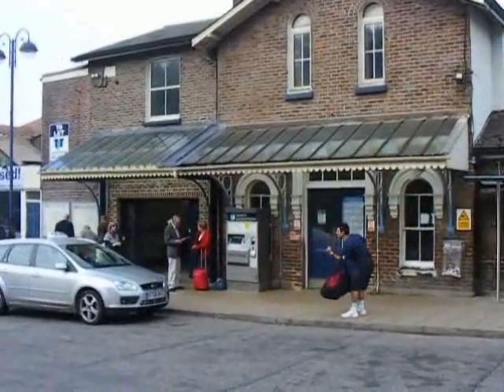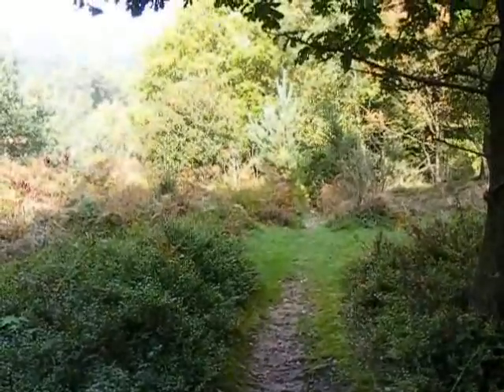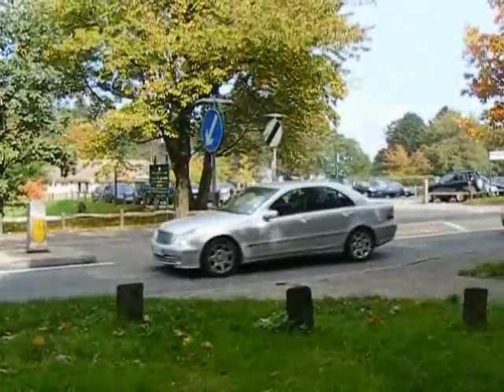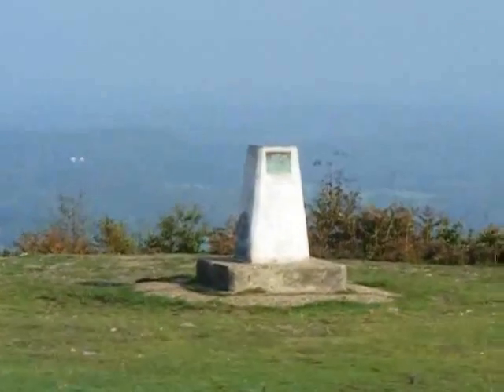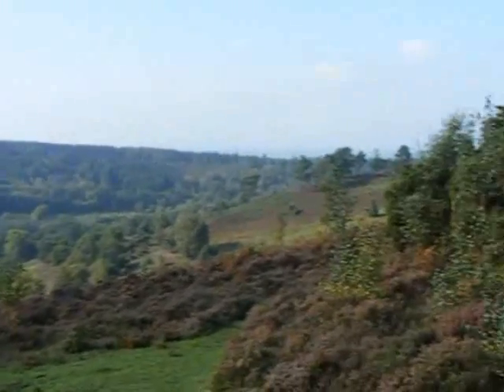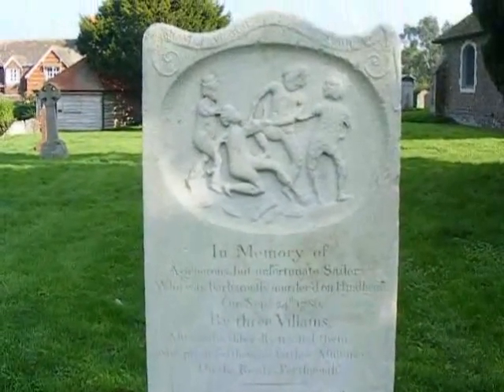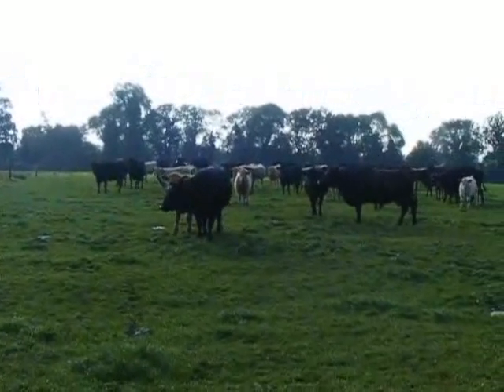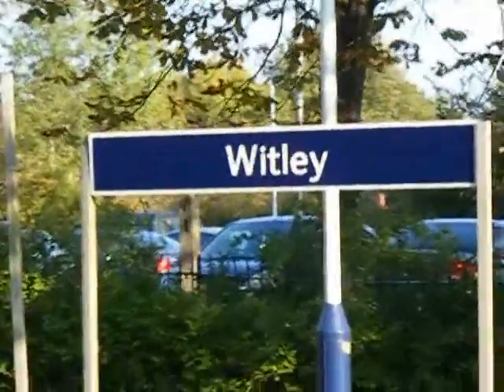The Greensand Way- Haslemere to Witley 8 October 2010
A  9.5 mile walk along the Greensand Way long distance footpath between Haslemere and Witley in Surrey. The walk took place in sunny weather on Friday 8 October 2010.